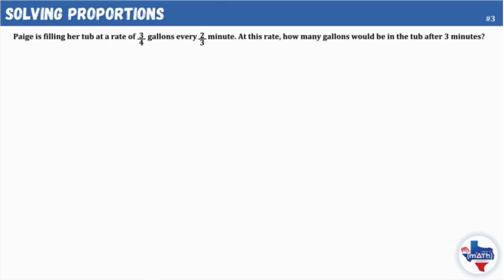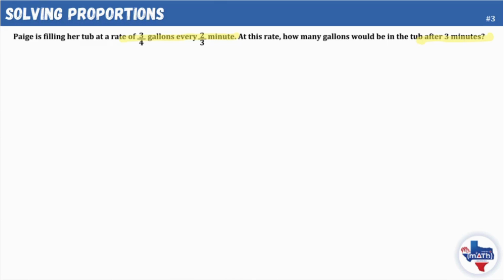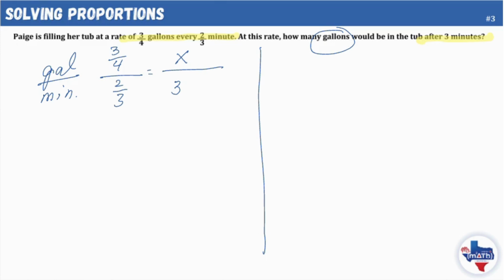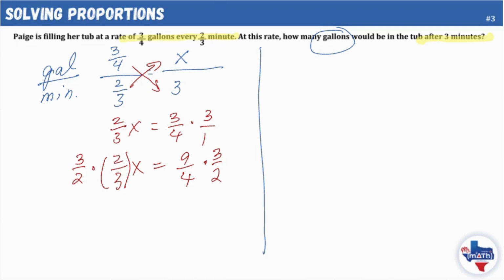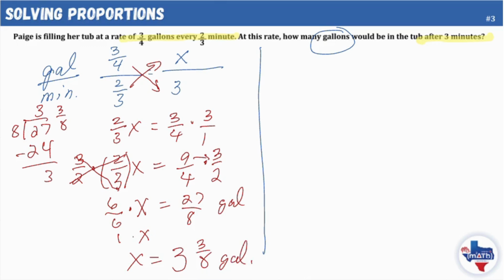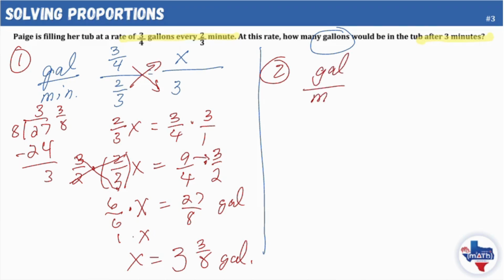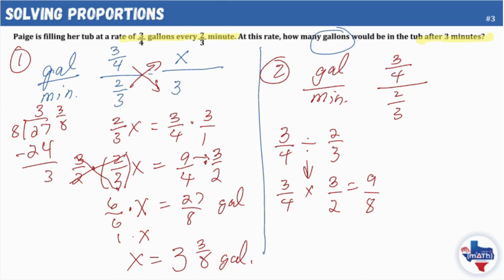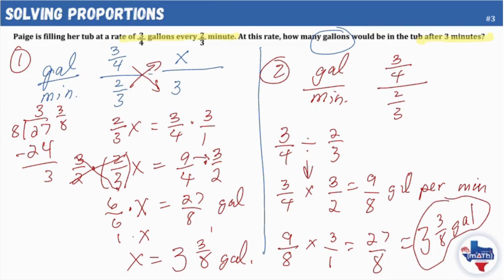Proportions #3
Proportions – Step-by-Step Guide! 📚💡

In this video, we’ll break down proportions, a fundamental concept in 7th grade math. A proportion is an equation that shows two ratios are equivalent. We'll show you how to identify and solve proportions using simple, easy-to-follow steps!

You’ll learn how to:
▪ Understand proportions: Recognize and set up a proportion as a statement of equality between two ratios.
▪ Solve proportions: Use cross-multiplication to find the missing number in a proportion.
▪ Apply proportions: Solve real-world problems using proportions, such as scaling recipes or finding distances.

By the end of this video, you’ll be confident in solving and applying proportions in everyday math problems! 🚀📐